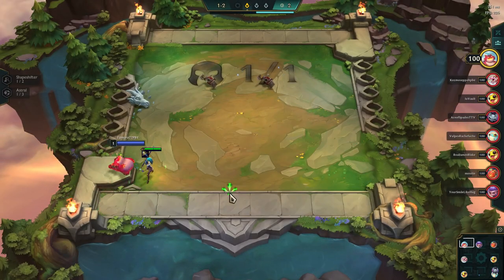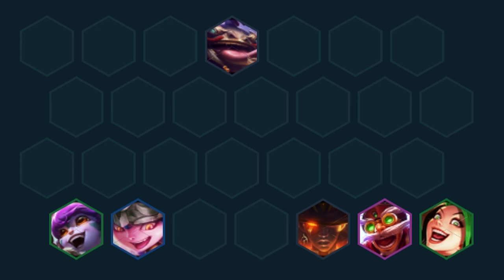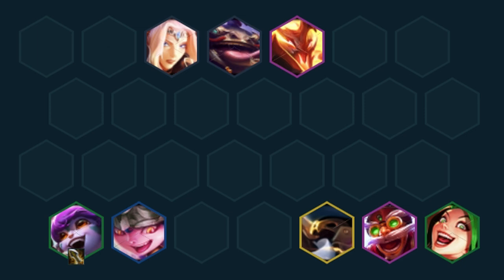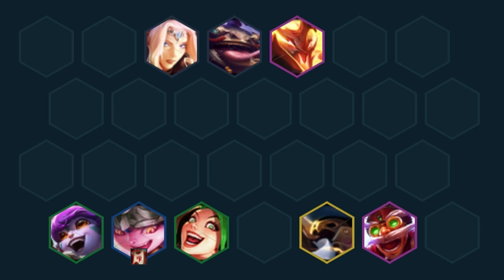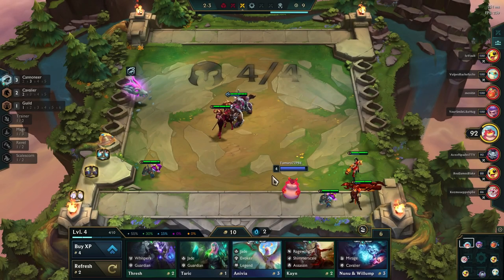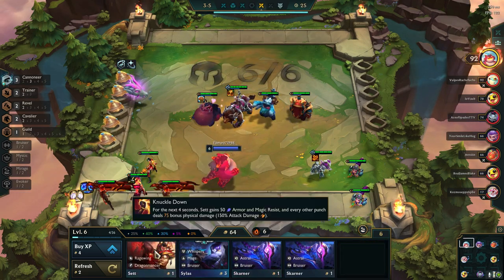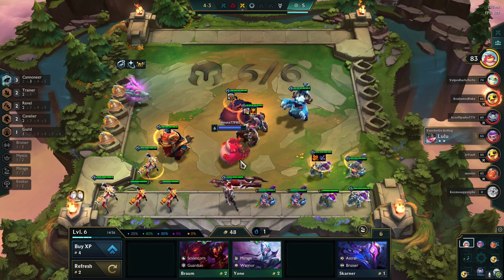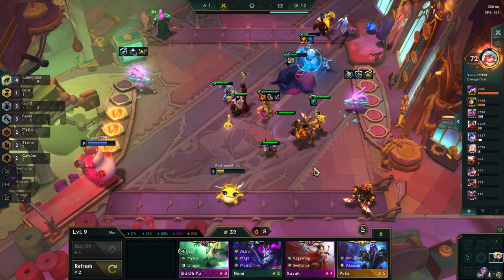How to play TRISTANA REROLL (set 7) | TFT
The first set 7 guide video. It was supposed to be short because I have less info then when the meta is fleshed out and comps are better understood... but I don't know what happened. Regardless I hope you enjoy!

Timestamps:
0:00 Intro
0:22 Core units
2:04 BIS items
3:39 Augments
4:36 Early game
5:13 Mid game
6:53 Late game
8:00 The end